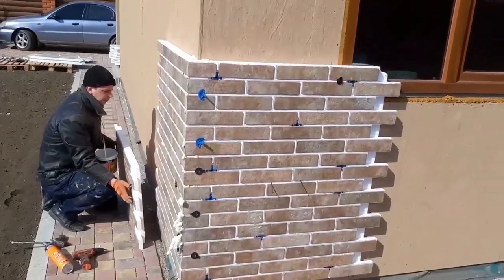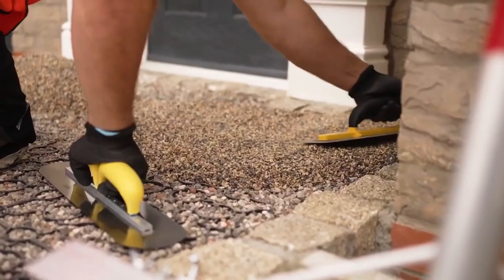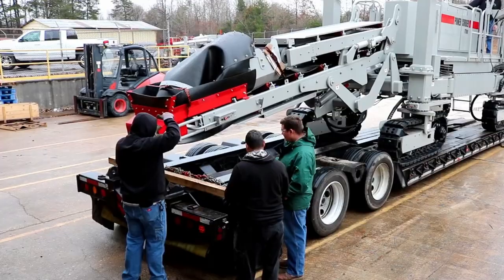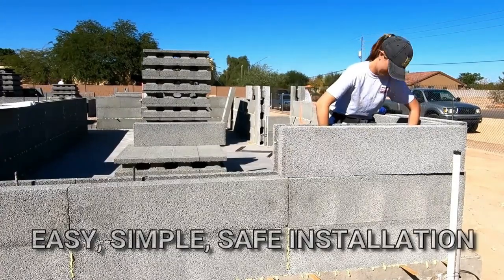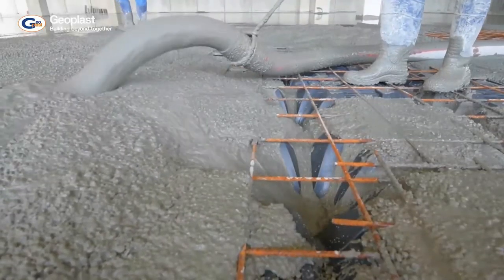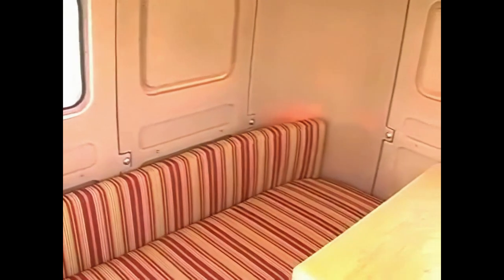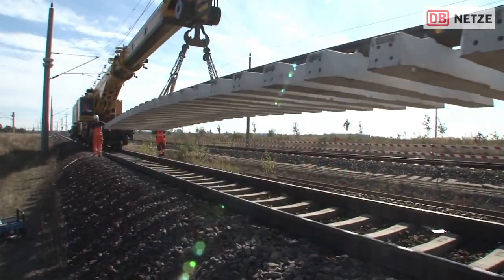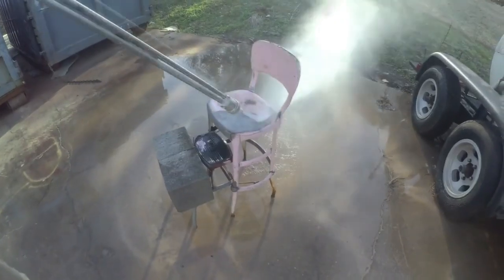CONSTRUCTION INVENTIONS TO WATCH IN 2022: The Future of Construction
Here are some of the most interesting construction technologies and machines for this year.

Timeline:
00:09 - Termodom Facade Insulation
01:16 - Vuba Resin Bound
02:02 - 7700 Multipurpose Concrete Slipform Machine
03:12 - Akfix Spray Foam Insulation
04:00 - ICCF Block (The Perfect Block)
05:12 - Geoplast New Elevetor Teolo
06:14 - Quitelite Quick Cabin
07:17 - Tunel Solare
08:07 - VDE 8 Track Layout
09:04 - Typhoon Blaster Sand Blasting Pressure Washer